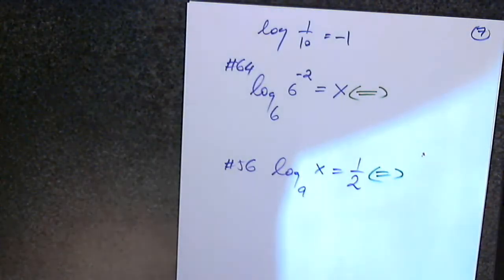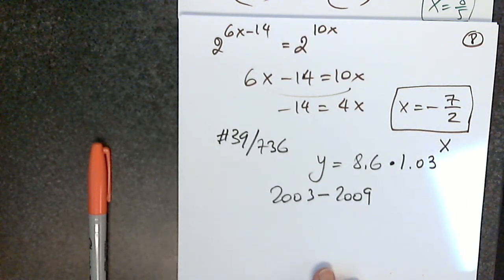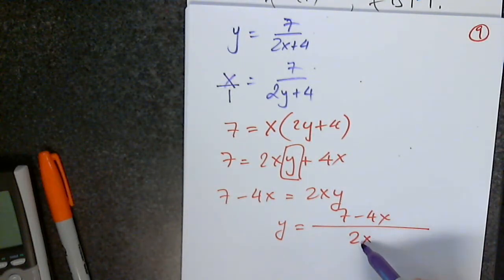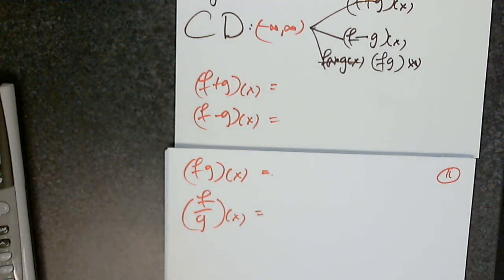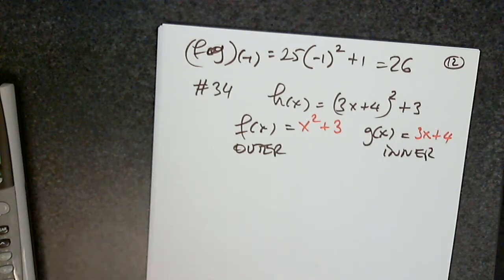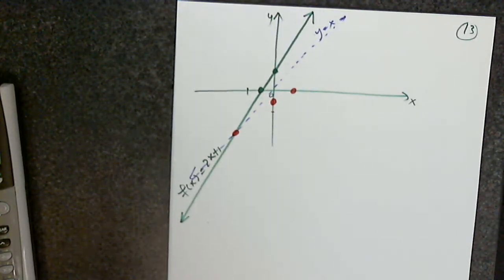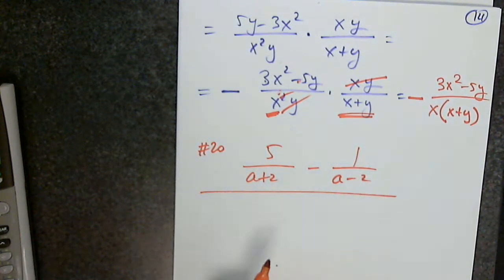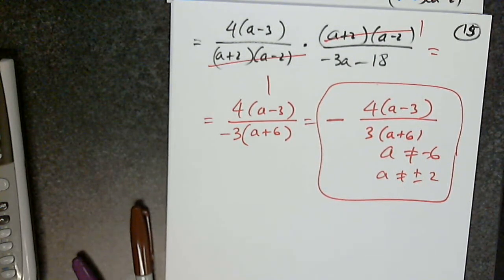MAT 012 CHAPTERS 7 AND 12 REVIEW PART 1